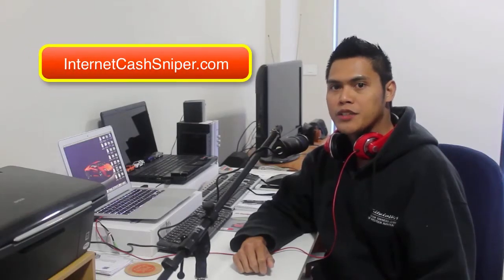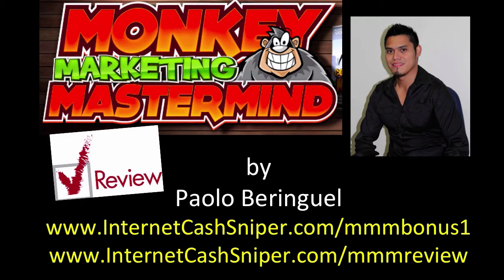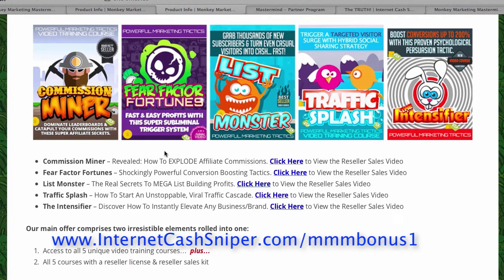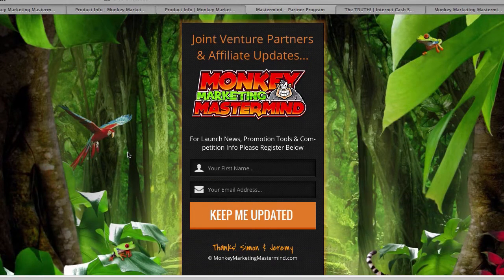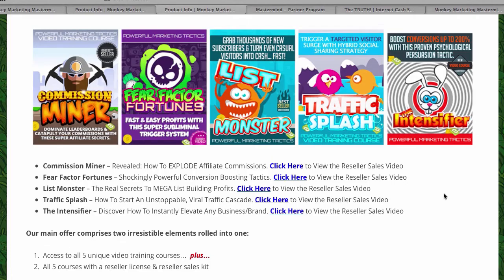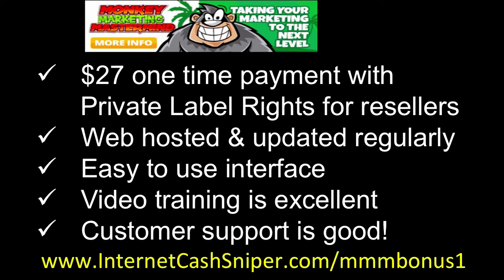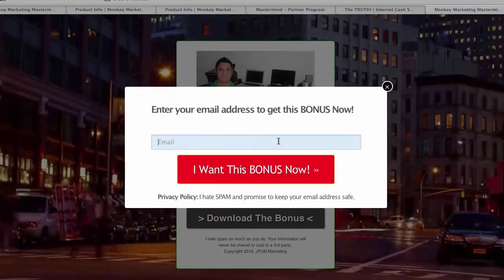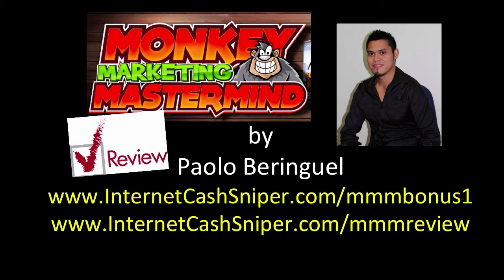Monkey Marketing Mastermind Review - Part 1 | Discount & BONUS Software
Watch my full Monkey Marketing Mastermind review above to discover the game changing collection of top secret marketing tactics that have netted over $1 Million Dollars in extra revenue just last year alone.

Step 1 - Join my list so you can qualify for the bonuses - Bonus no.1 is my gift to you for watching my video.

Step 3 - Enjoy and benefit from Monkey Marketing Mastermind and my bonuses! I will also email you the best offers to promote.

The Monkey Marketing Mastermind package is comprised of 5 (five) new products of which you can be the first to step inside and learn the secrets top internet marketers are using to dominate any marketplace or niche.

Send your income through the roof with the Monkey Marketing Mastermind package. Inside you will receive:

*Fear Factor Fortunes: Fast and easy profits with this super subliminal trigger system

*The List Monster Course: Grab thousands of new subscribers and turn even casual visitors into cash...fast!

*Traffic Splash: Trigger a surge of targeted visitors with hybrid social sharing strategy.

*The Intensifier: Boost conversions up to 200% with this proven persuasion tactic.

As you can see in this Monkey Marketing Mastermind Review, the products are top notch. But the best part is that for this insane Monkey Marketing Mastermind early bird discount you get all 5 unique video training courses, but you also get all 5 courses with a reseller license and a reseller sales kit!

That means you get professionally done sales videos for all 5 courses. You can learn and implement all the tactics, and profit from the licensing at the same time.I highly suggest getting my Monkey Marketing Mastermind bonus too because it perfectly compliments the licensing system.

Don't waste any time, act now while supplies last,

google+: +InternetCashSniper

Monkey Marketing Mastermind
Monkey Marketing Mastermind Review
Monkey Marketing Mastermind Reviews
Monkey Marketing Mastermind Bonus
Monkey Marketing Mastermind Discount